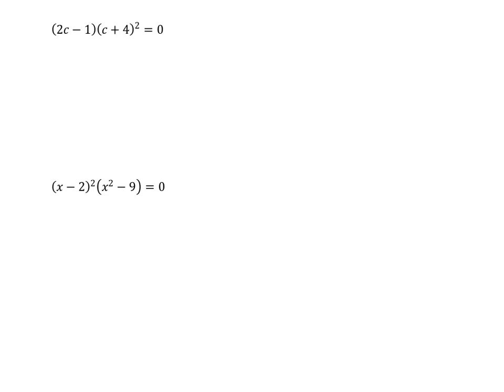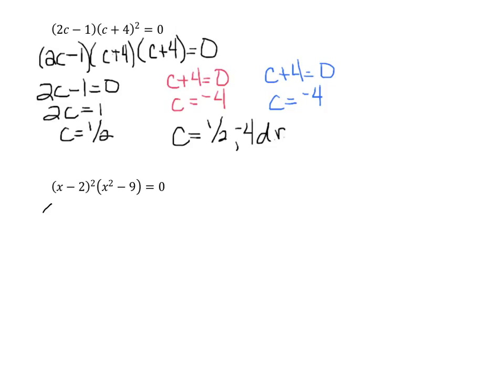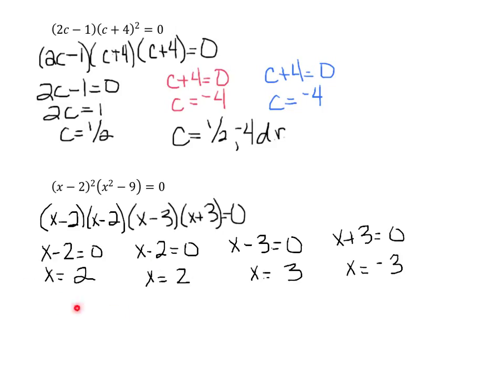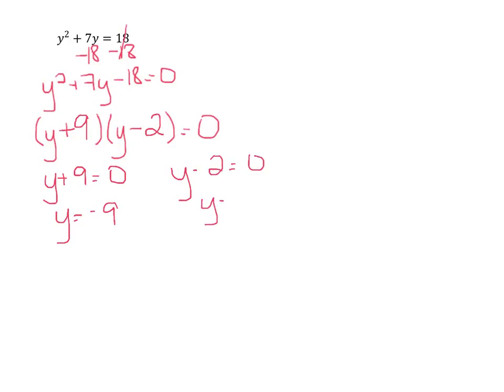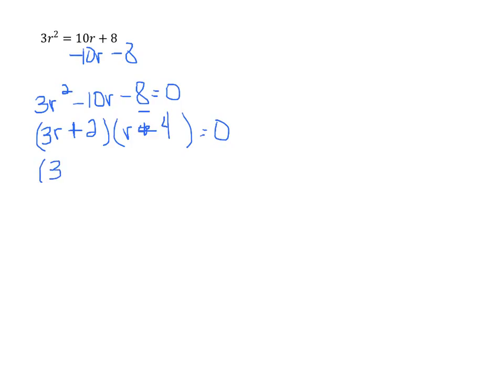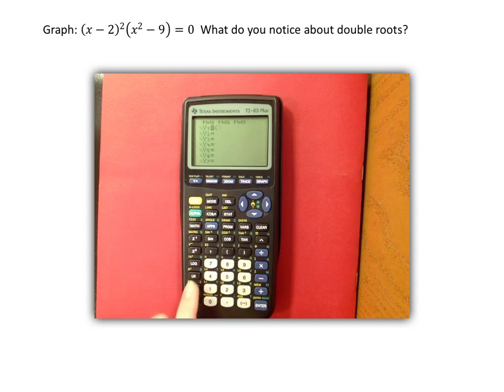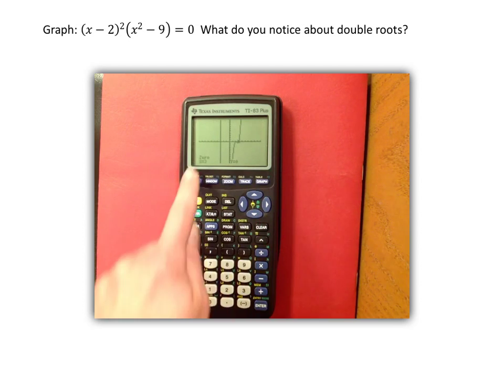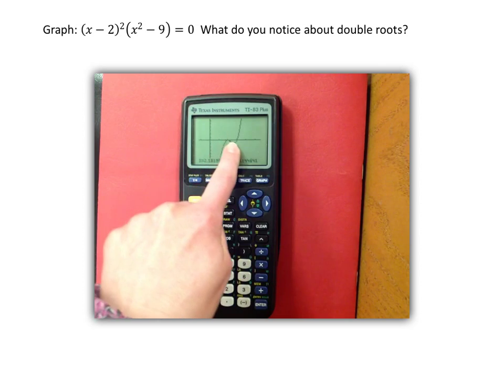HA2T 4 7